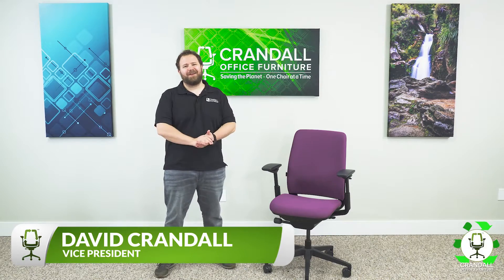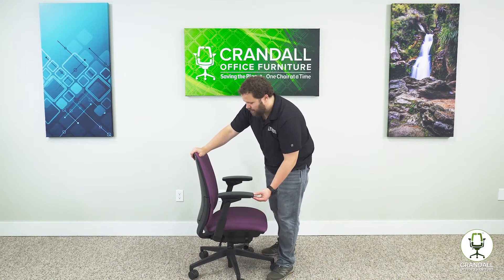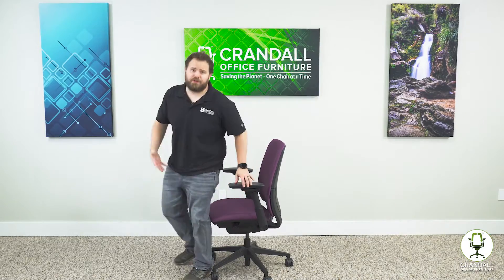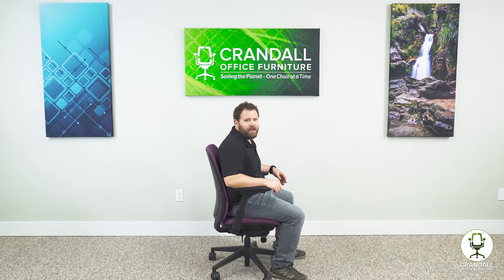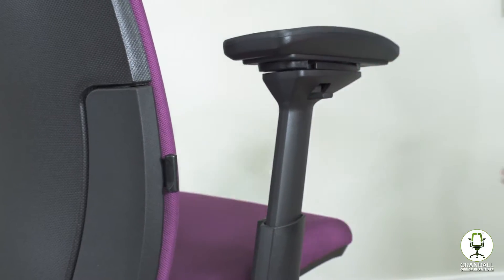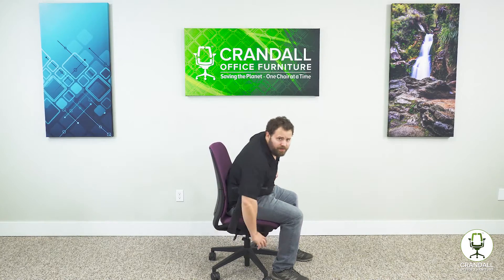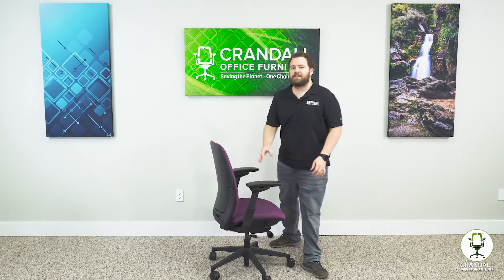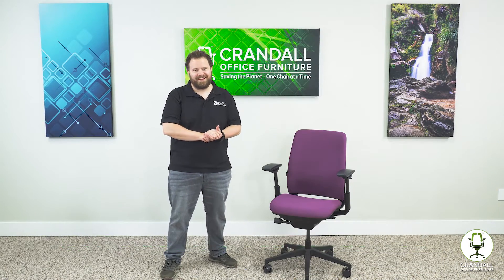Complete Adjustment Guide On A Steelcase Amia Chair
We are excited to continue this series of featuring the variety of adjustments on all of our chairs and today we look at Steelcase's Amia Chair.

0:00 Intro
0:16 Height adjustment
0:46 Seat slider adjustment
0:56 Back Stop adjustment
1:28 Arm adjustments
2:05 Back Tension adjustments
2:40 Lumbar Adjustment
3:02 Final Remarks
3:27 Blooper

Adjustment Breakdown

Height Adjustment

1. Pull height adjustment lever up to move the chair up or down to whichever position fits you best

Seat Slider Adjustment

1. While standing move up the lever underneath the seat and pull the seat away from the back or towards the back to fit your preference.

Back Stop Adjustment
1. Locate lever on the back right of the chair and it is labeled back stop. Lean forward and Push this lever forward to activate and lean forward again and press backwards to disengage.

Back Tension and Recline Adjustments

To change the tension when reclining locate the circular knob on the right side that has the arrows. Rotate that knob in the clockwise to increase the tension and counter clockwise to decrease the tension.

Arm Adjustments

1. Each arm has its own button underneath the arm pad, press this to change the height of each arm for the best comfortability.

2. The fully functional 4d arms is an add on to the chair and may not be included in the chair you purchase. The 4d arms can swivel side to side and front to back for the most amount of options.

Lumbar Adjustment

1. The series 2 chair has a pad that is fixed into the seat and is not removable. The lumbar can be moved by placing a hand on each side and moving it up and down.
Note: The lumbar in the lowest point is a neutral position and does not effect the back in this position.

   Crandall Office Furniture has been remanufacturing Steelcase & Herman Miller office chairs since 2002, and since then has grown to become the largest remanufacturer of high-end office seating in the United States. We see and work on thousands of these chairs every year, which gives us a unique insight into how they stand up to long term use, where they fail, and how to fix them. If you're looking to learn more about high end seating, you're in the right place!

► Learn More About our Remanufactured & Refurbished Chairs and our company